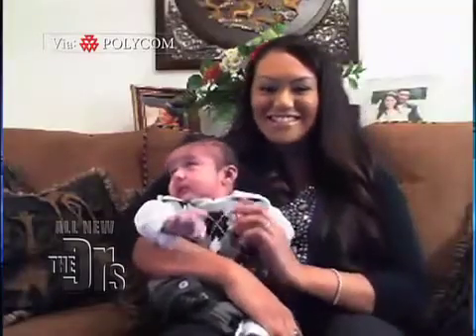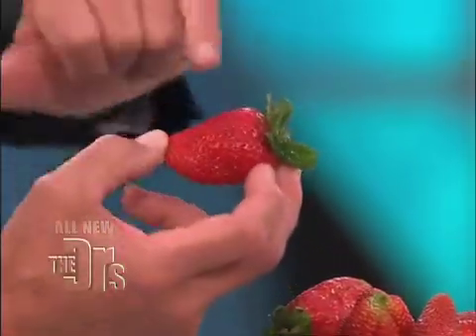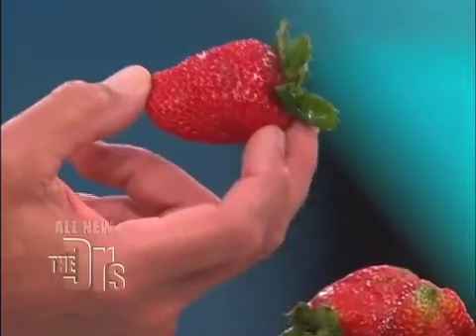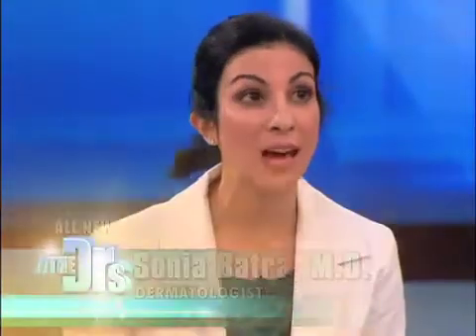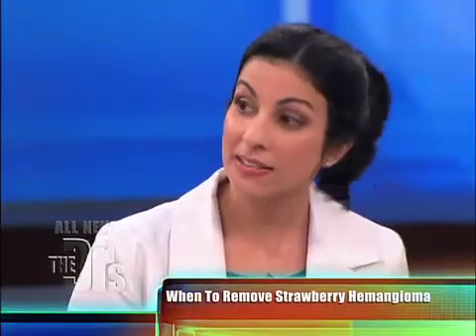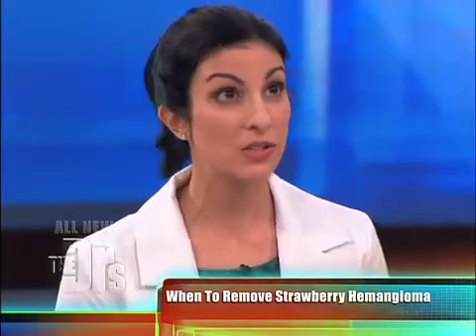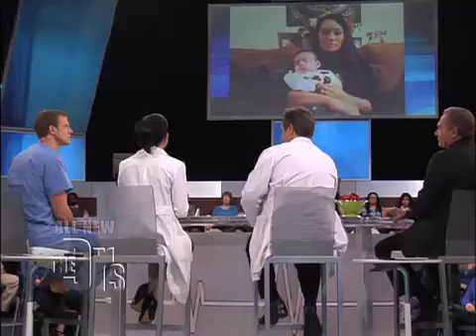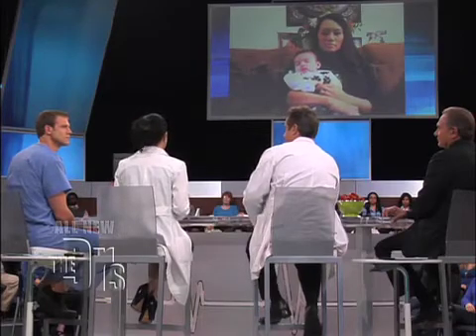Hemangioma Help Medical Course